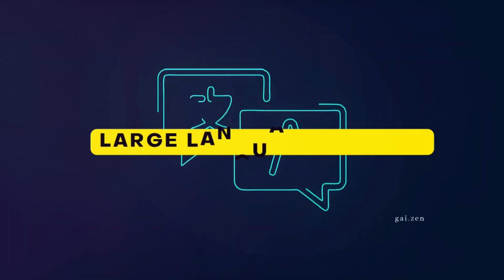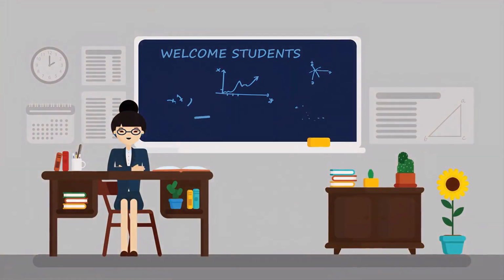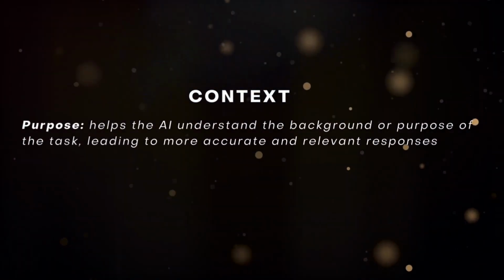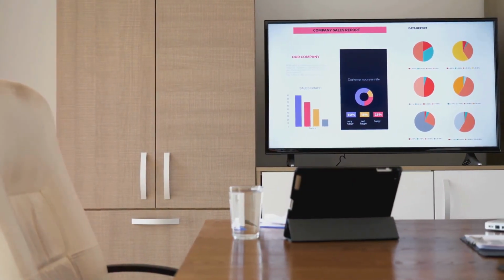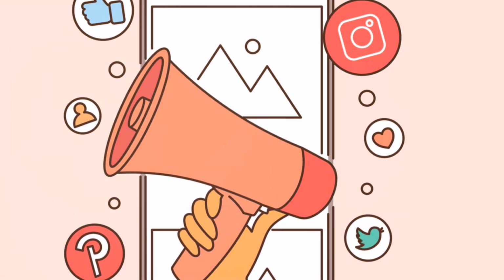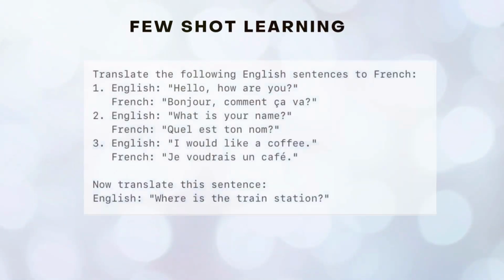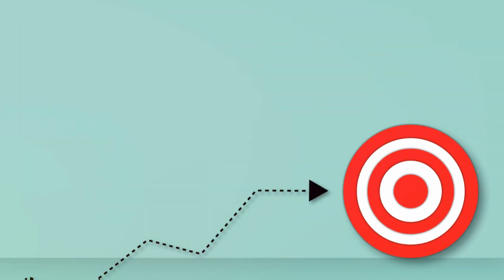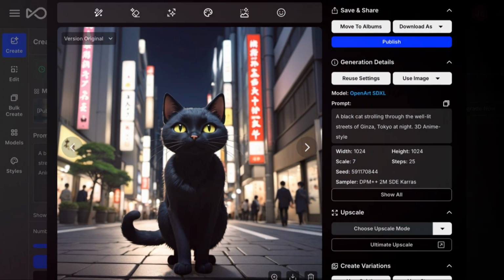Engineer Your Prompts for Instant AI Results! (Prompt Engineering 101)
🌟Want to unlock the potential of AI but not sure where to start? With these Prompt Engineering Hacks, you’re guaranteed to see better results once you put it into practice!
In this week’s video, we break down the components of Effective Prompt Engineering to steer you towards your desired results. We also dive into the different types of Prompts (Hard, Soft, RAG, Few Shot, Zero Shot, Chain of Thought) and workshop effective and ineffective strategies. Lastly, we touch on Ethical & Technical Challenges to keep in mind when crafting your prompts!